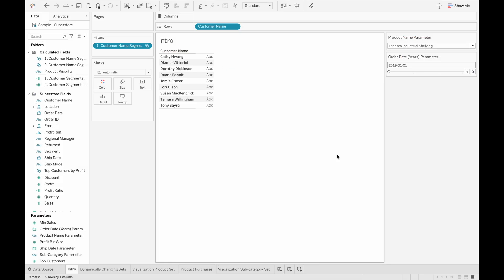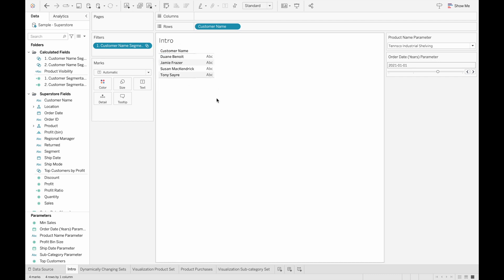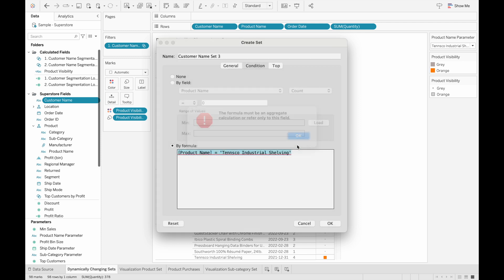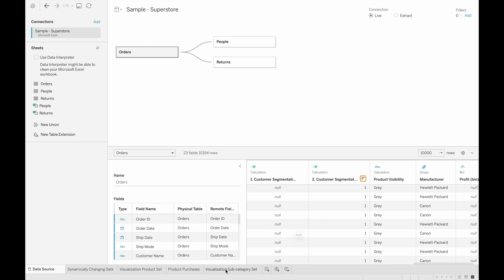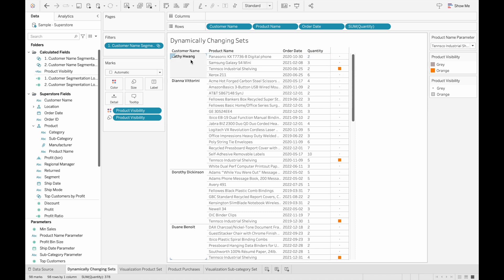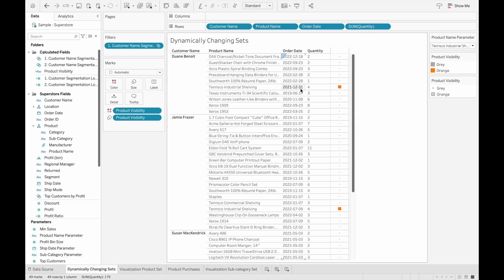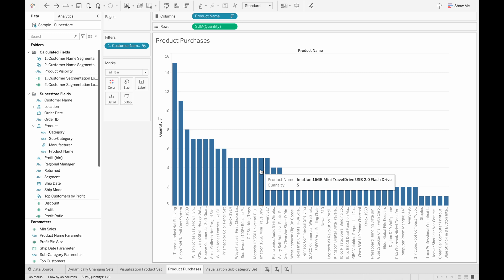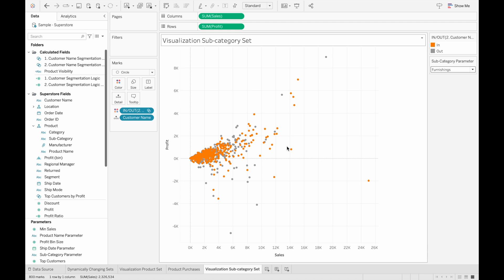Tableau Dynamic Sets Based on Calculated Field Results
In this video, we will go over how to create dynamically changing sets based on the results from calculated fields. This way of creating sets allow you to use parameters referenced in calculated fields to change the set to the segmentation you need. By the end of this video, you will know how to create dynamically changing sets based on calculated fields and be able to use this concept to enhance your own analysis.

The Sample Superstore Dataset was used and can be found when you open up Tableau. The instructions to access it are on the Tableau

Chapters:
00:00 Dynamically Changing Sets Intro
01:37 Limitations With Default Set Options
02:24 Creating the Calculated Field for the Set
03:40 Creating the Dynamically Changing Set
04:30 Product Example Output
07:07 Sub-category Example Output